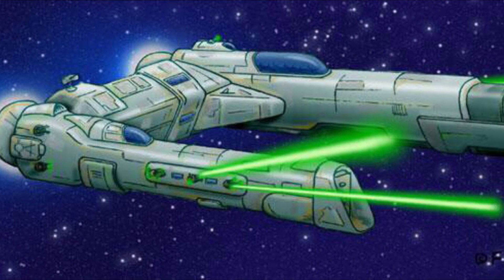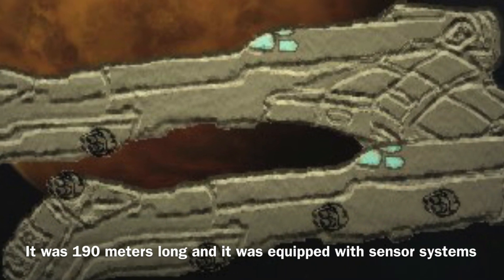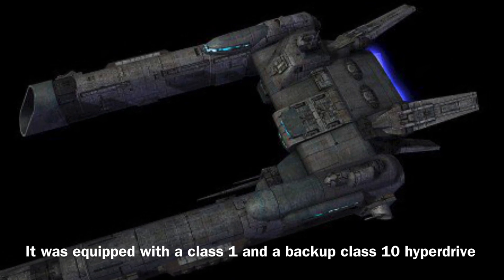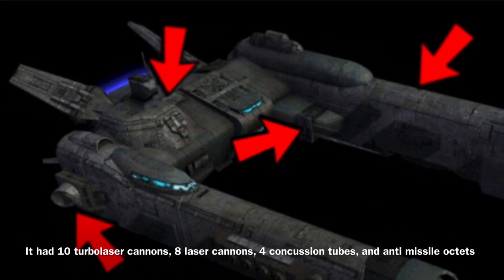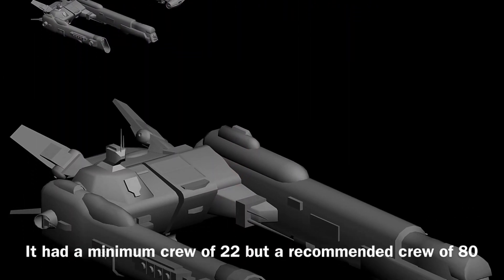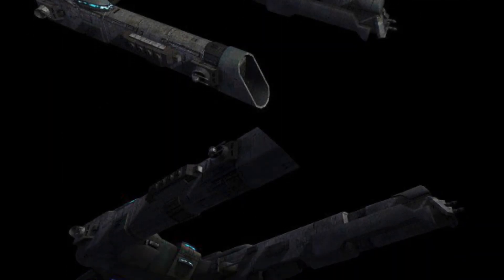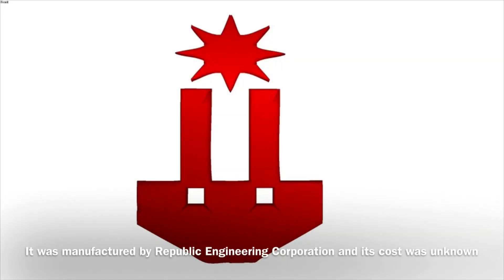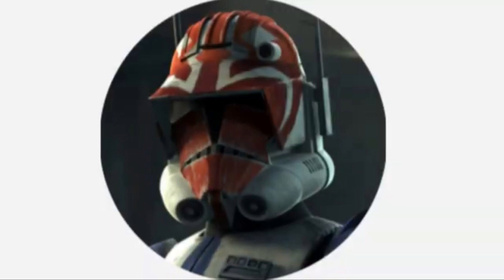The Warrior-class gunship | one of the biggest gunships I’ve ever seen